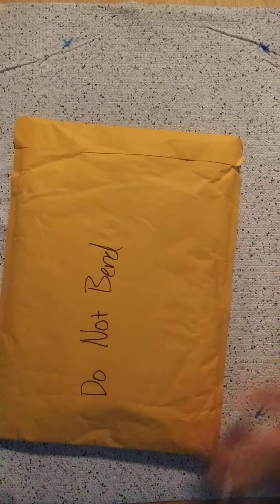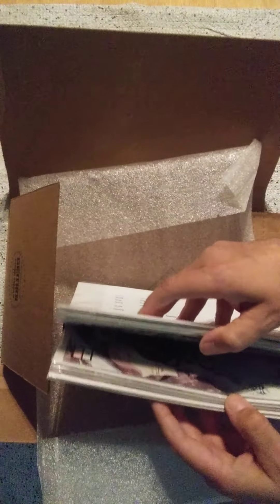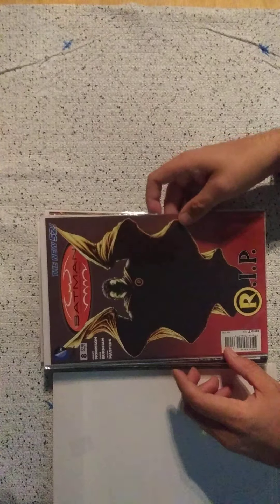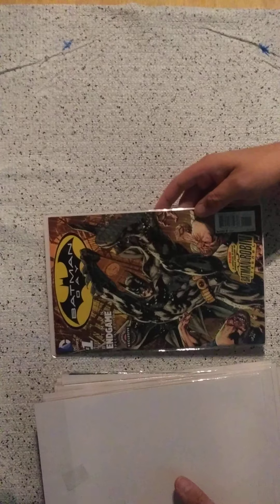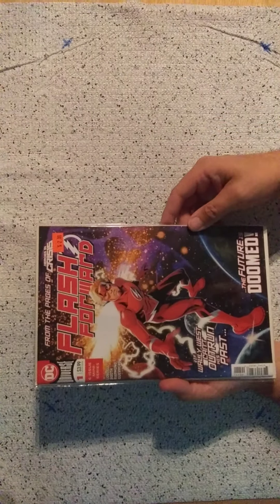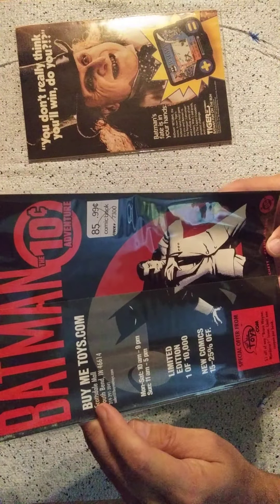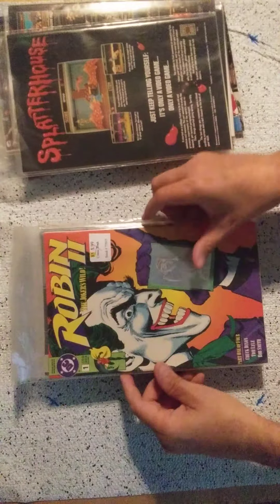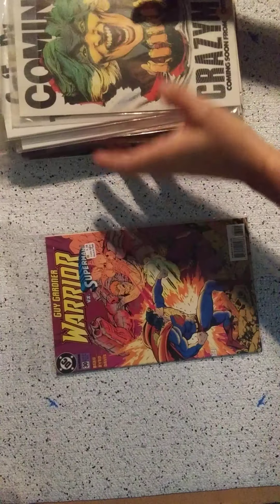Mail Day With Warehouse Haul(9/19/2020)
(If u do not like profanity please do not watch) Mail day video along with a warehouse haul 😎